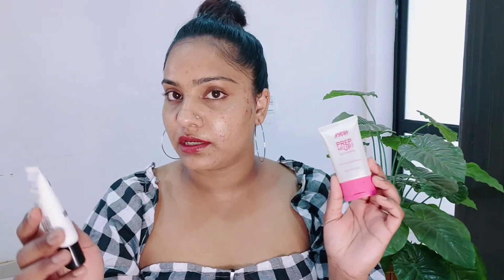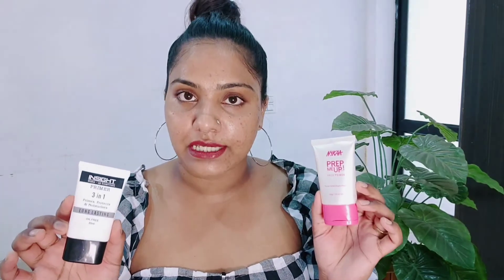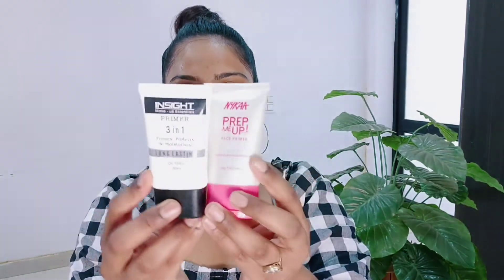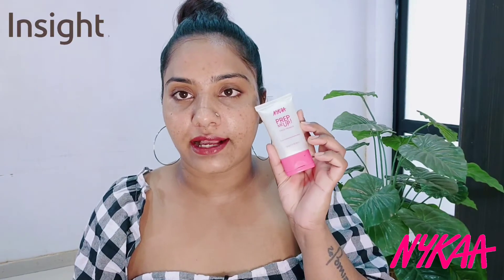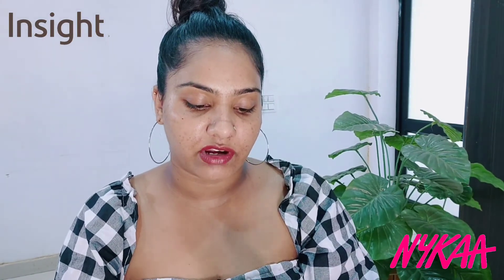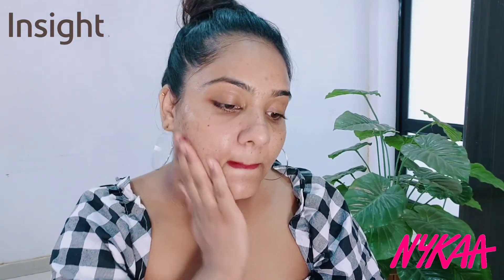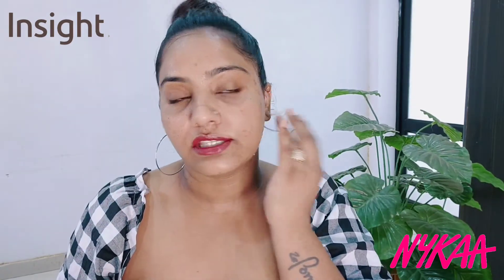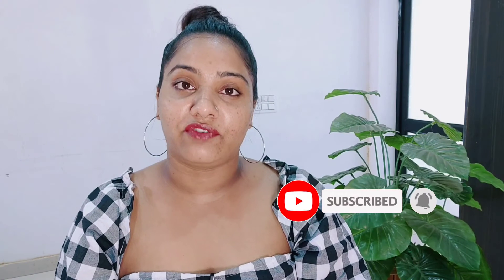NYKAA V/S INSIGHT COSMETICS PRIMER//AFFORDABLE DRUGSTORE PRIMER//NEHASMARTY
XOXO